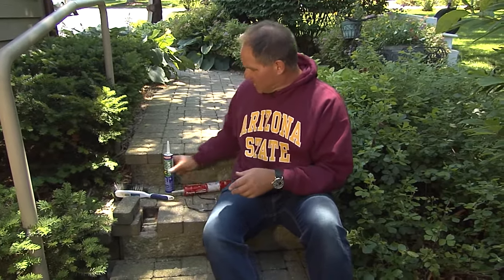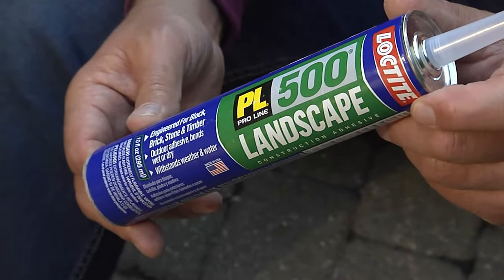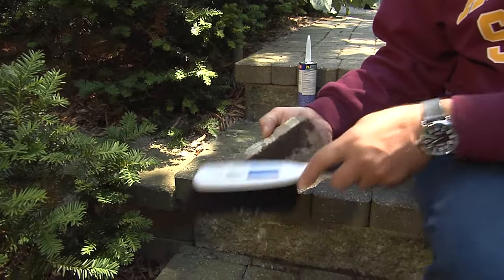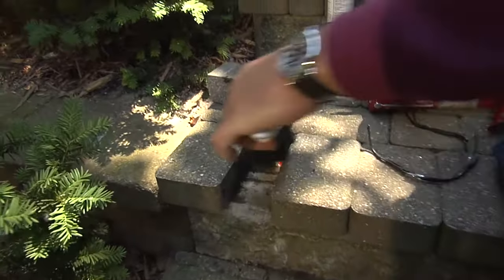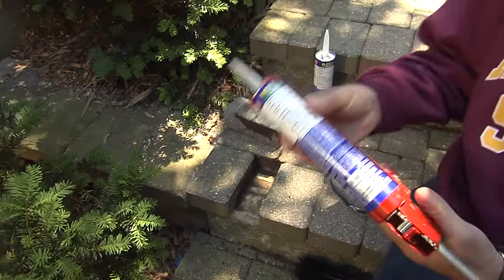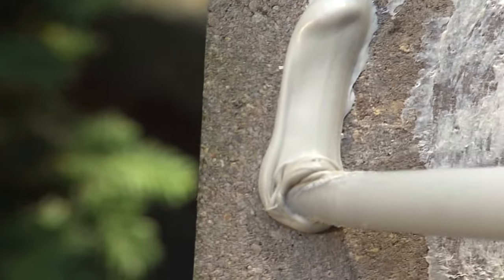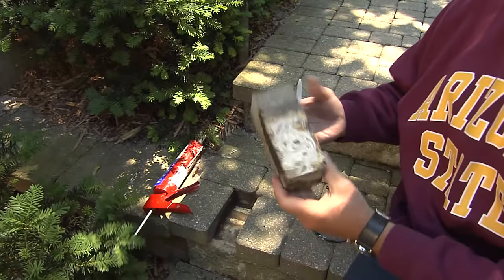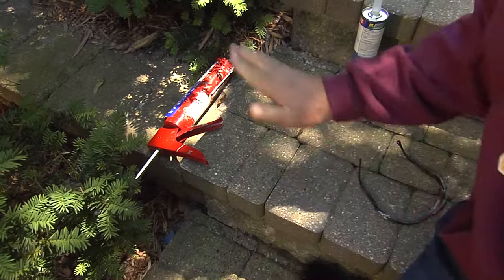Brick Paver Repair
In this video, we will teach you how to fix loose paver steps using only a few simple items — a landscape adhesive, and an ordinary brush.

Pavers are a classic material option for outdoor walkways. They not only look great, but add significant value to your home, and are among the only repairable exterior surfaces.

If you notice loose pavers in steps around your home, don’t worry — that is normal. You may be tempted to assume your installers did a poor job, but the truth is brick pavers eventually wear.

In particular, pavers in stairways are prone to loosen. Unlike other materials though, damaged pavers can be repaired without ripping up your walkway. Lou is going to show you how!

how to fix loose paver steps
how to repair loose paver steps
landscape adhesive
paver cleaning brush
fixing paver steps
fix it in 15